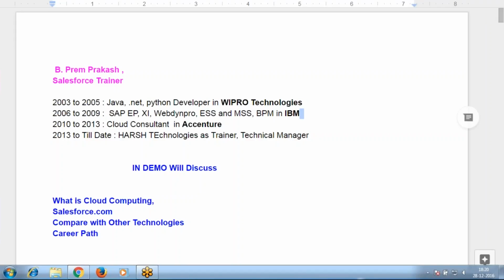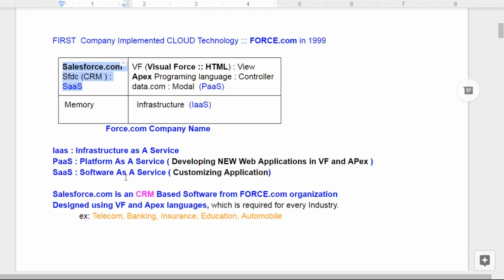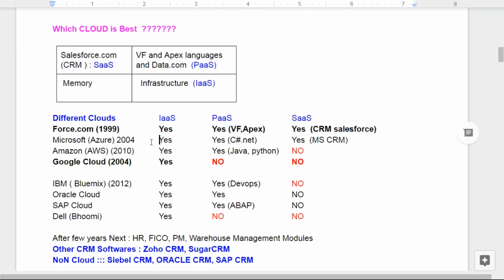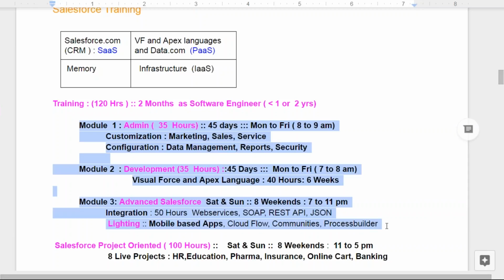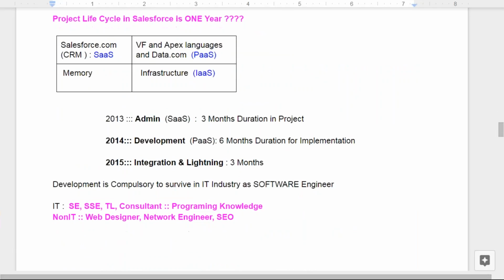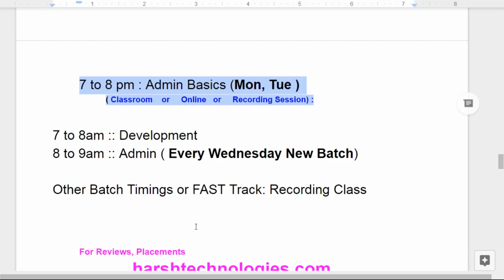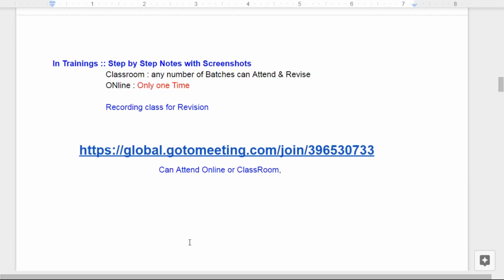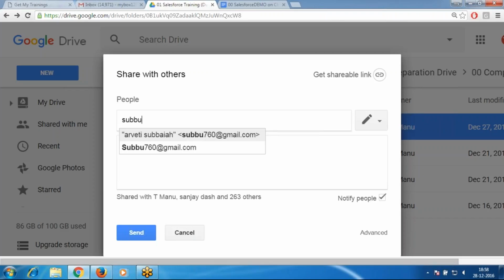Salesforce Admin DEMO from HARSH Technologies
Cloud Computing Salesforce Introduction  DEMO